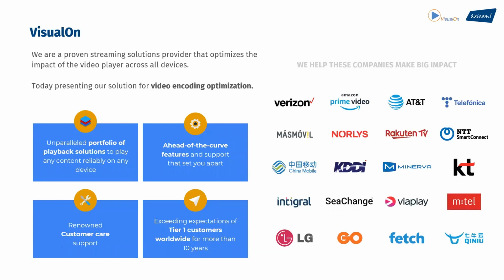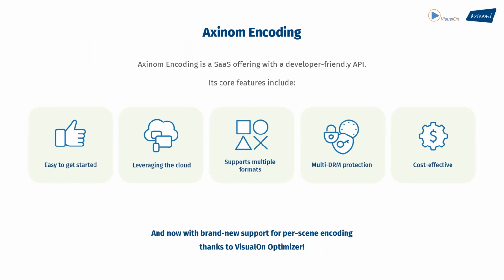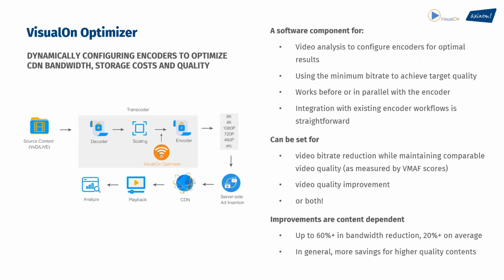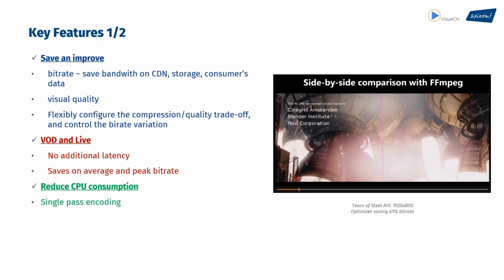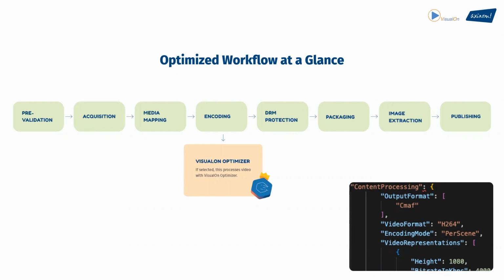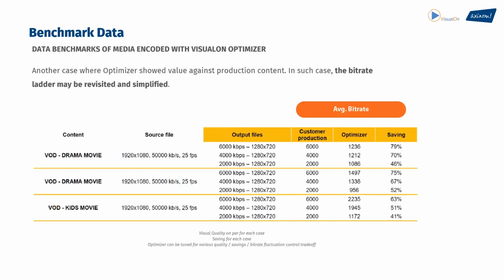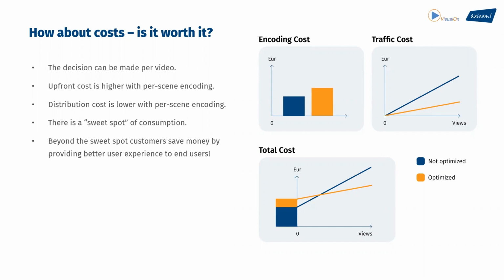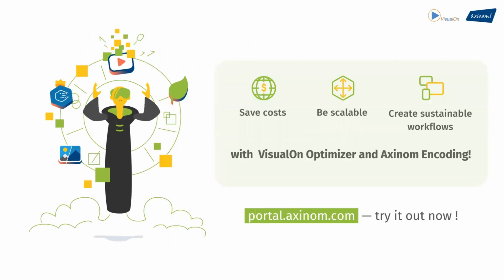How to Optimize Video Encoding (with Per-Scene Encoding) - A Comprehensive Guide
With per-scene encoding feature of Axinom Encoding you can achieve significantly smaller file size keeping the same or even superior video quality. This is achieved by using an optimizer from VisualOn which dynamically and in real time adjusts the encoding settings. In this webinar, our experts Johannes Jauch (Axinom) and Christophe Coquerel (VisualOn) take a deep dive into the technical aspects of per-scene encoding and how it can benefit your video content. You'll also learn how Axinom Encoding integrates with VisualOn's technology seamlessly to deliver top-notch results. Don't miss out on this opportunity to learn about the latest advancements in video encoding technology. Watch the recorded webinar now and get ready to optimize your video encoding!

00:00 Introduction
03:21 The Challenge
05:38 Our Technologies - Axinom Encoding
07:21 Our Technologies - VisualOn Optimizer
13:40 Optimized Encoding Workflow
17:56 Benchmarks
21:46 Potential Savings
27:15 Conclusion
27:52 Q&A

We offer a free whitepaper "Optimized video encoding for cost savings and enhanced experience"